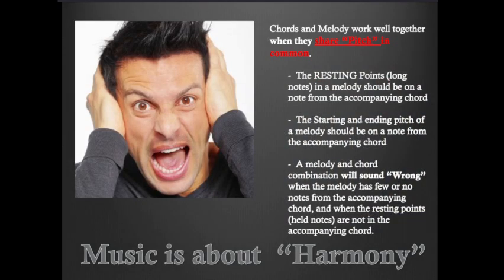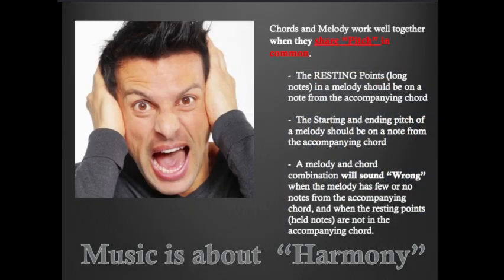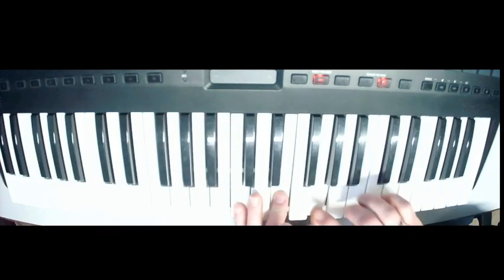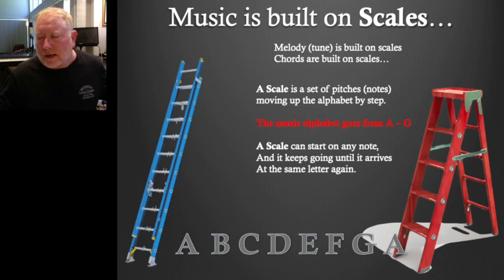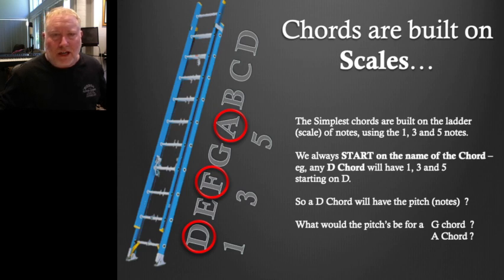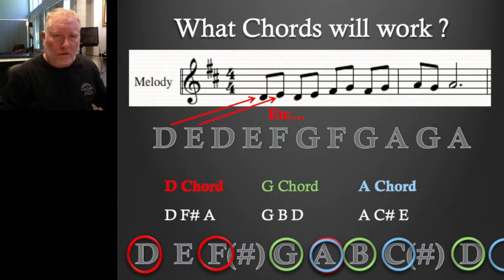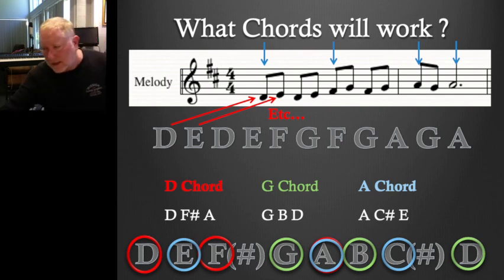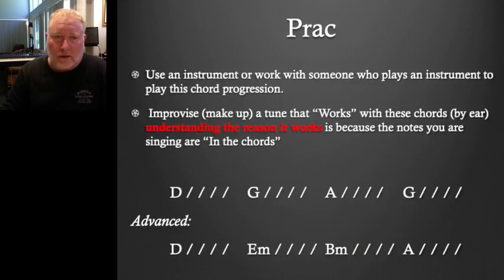Understanding Melody and Chords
A simple explanation of how melody and chords work together - suitable for newbies and revision.  When singing against a chord instrument such as guitar or piano, or writing songs, you need to understand the way that chords and melody work together so that you can choose the right chords or pitch to sing, write or play.